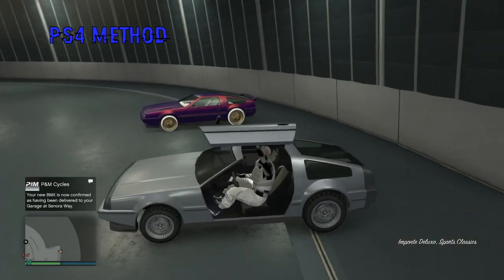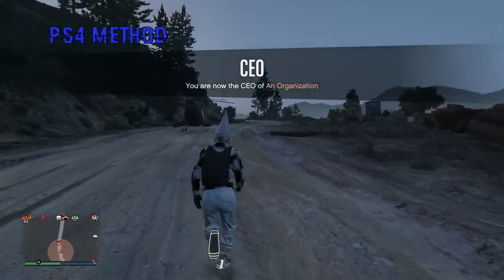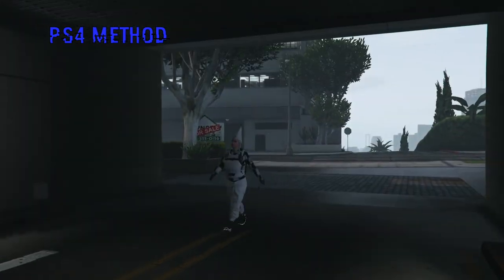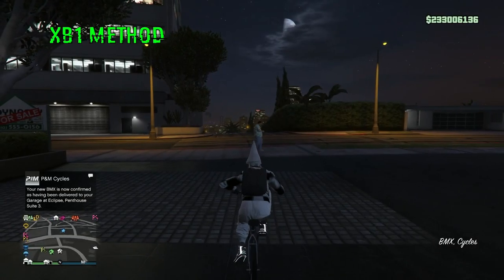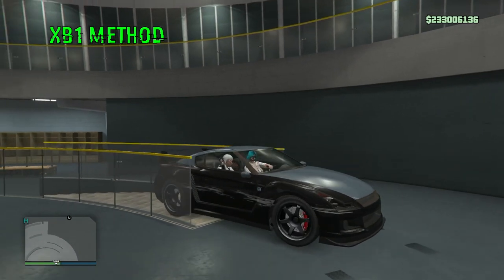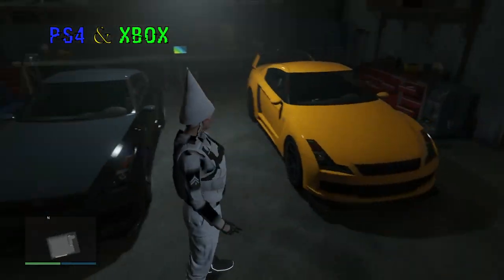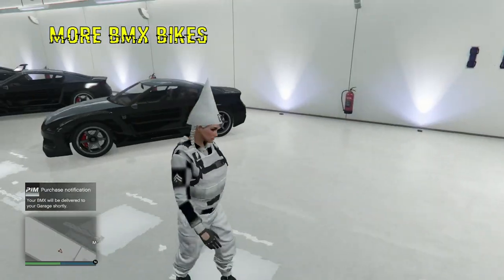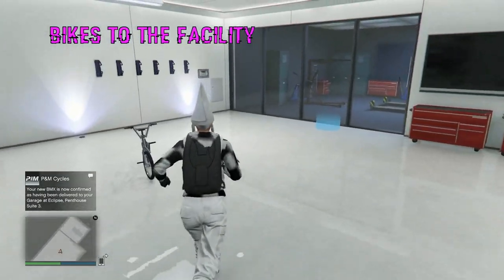*SOLO MONEY GLITCH PREPARATION*STORE BMX BIKE IN FACILITY*XB1 & PS4*CAR DUPE GLITCH*GTA 5 ONLINE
*EVERYTHING IN THE VIDEO BEFORE 10:05 ONLY NEEDS TO BE DONE ONCE*

PS4 METHOD 1:00 & CONTINUES AT 7:45
XB1 METHOD 4:13 - END

PS4 NEEDS
- FACILITY
- AN EMPTY SLOT IN THE FACILITY
- VEHICLE THAT DRIVES INTO THE AVENGER
- AVENGER
- FULL 2 CAR GARAGE WITH A BMX
- 10 CAR GARAGE FULL OF RH8'S & A BMX BIKE

XB1 NEEDS
- 1 FRIEND (FOR 5 MINUTES)
- SAME FACILITY (FULL OF CARS) & AN AVENGER
- 1 RH8 IN FACILITY
-BMX BIKE IN ANY GARAGE
- 10 CAR GARAGE FULL OF RH8'S & A BMX BIKe

QUESTIONS?? REQUESTS?!?

FOUNDERS